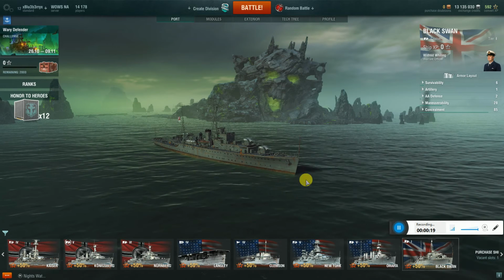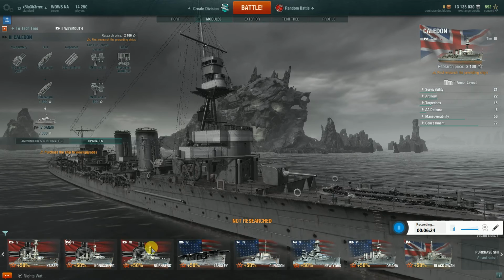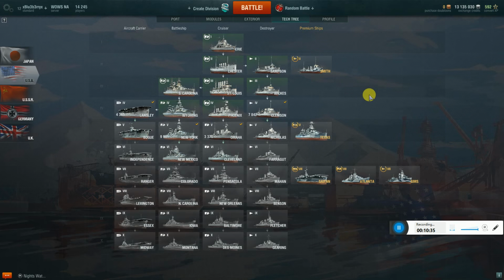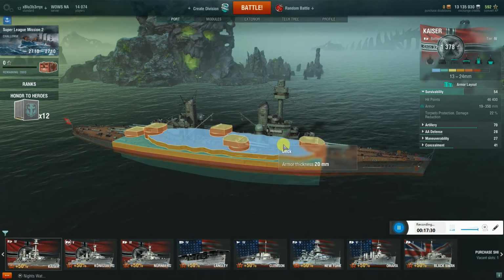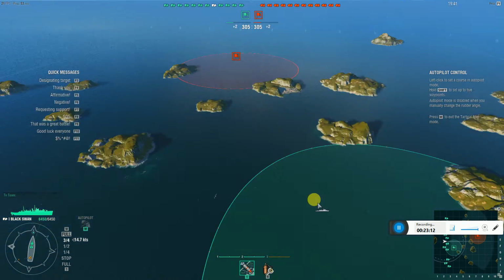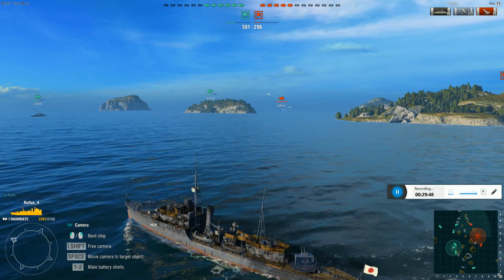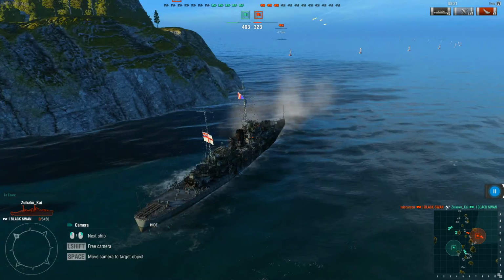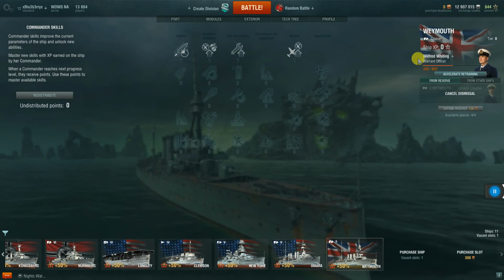Beginners Guide to World of Warships, The Basics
Use this link to get started or even get back into the game!

This video might be lengthy but it will help! I will have more coming soon! Tactics, driving, and more!  This video will help the beginners get a feel for the game menus, mechanics, basic ships, tech tree, and other simple functions.